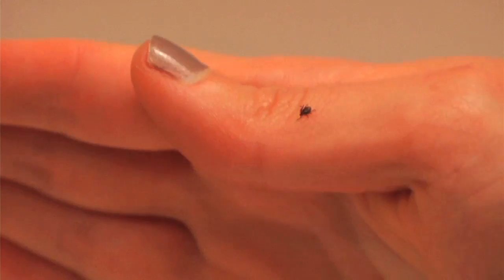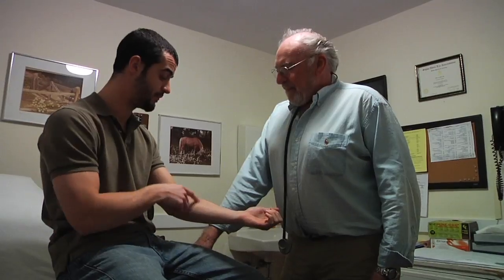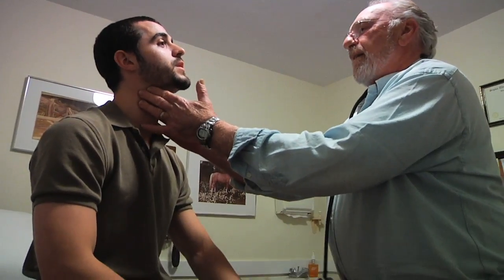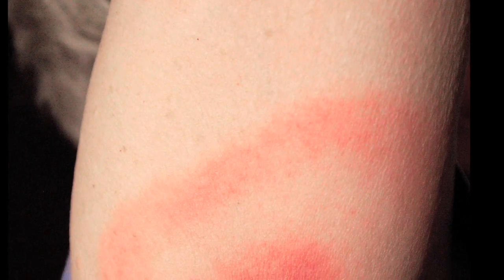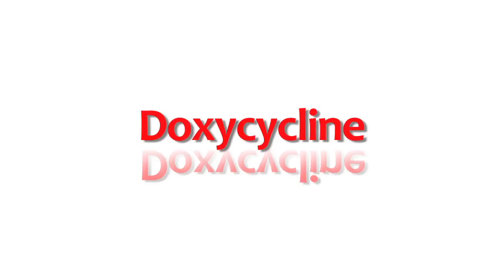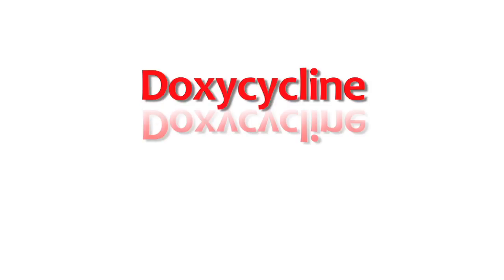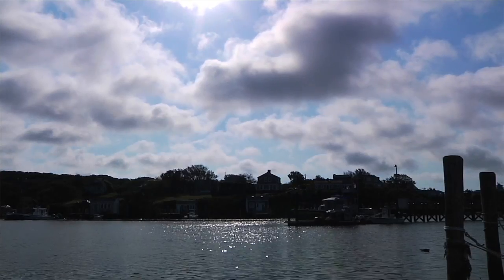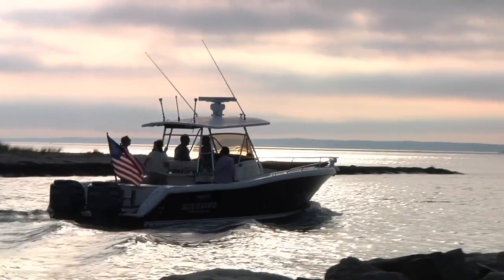Tick Borne Illness Symptoms and Treatments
Tick Borne Illness Symptoms and Treatments, produced by Martha's Vineyard Productions for the Martha's Vineyard Boards of Health.